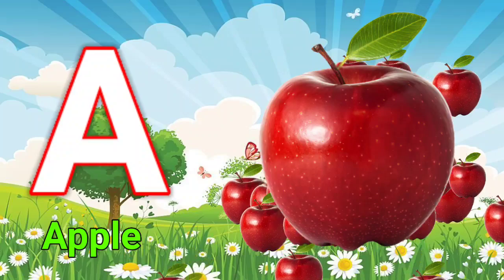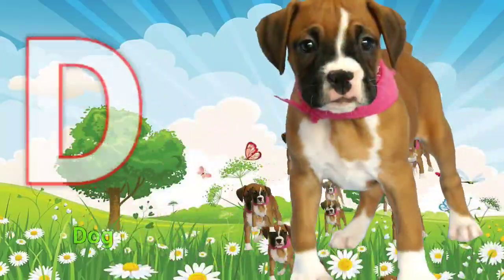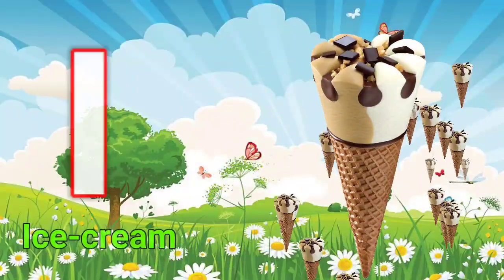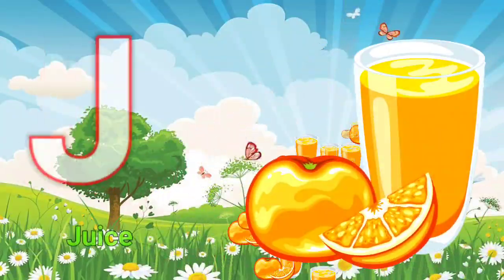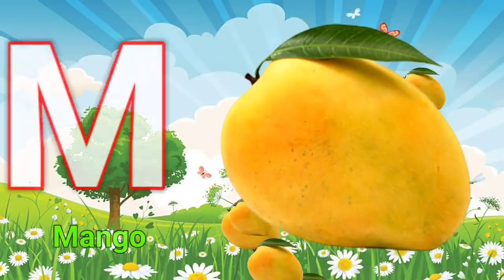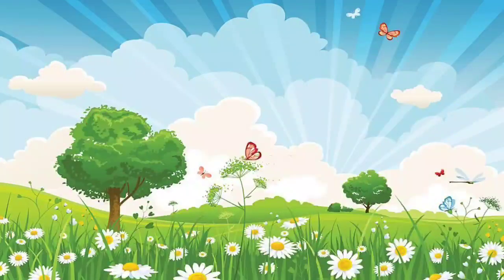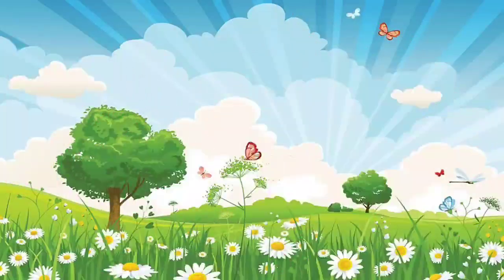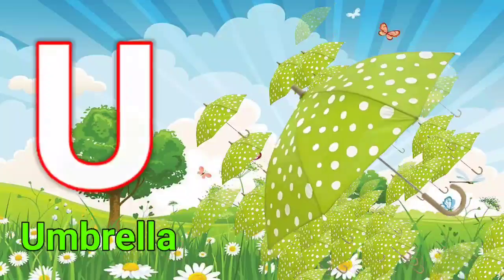a for apple b for ball c for cat d for dog, Alphabets [Phonics song] abc song, Words, abcd rhymes